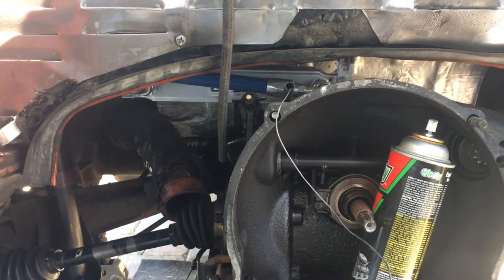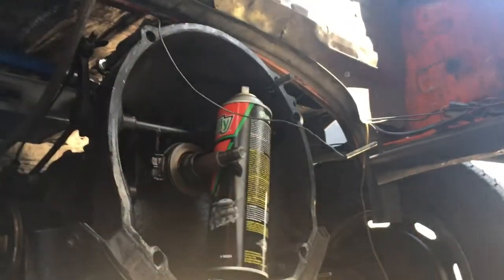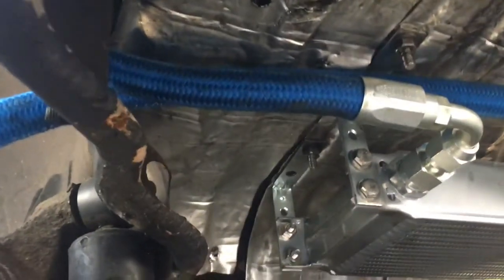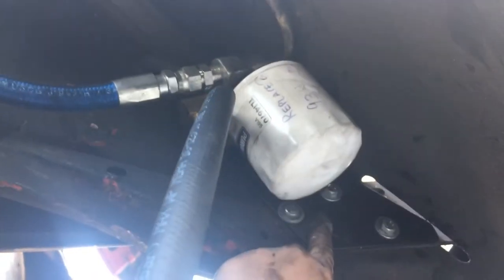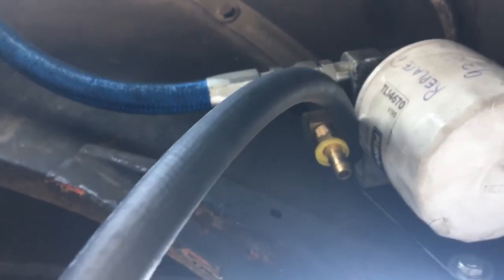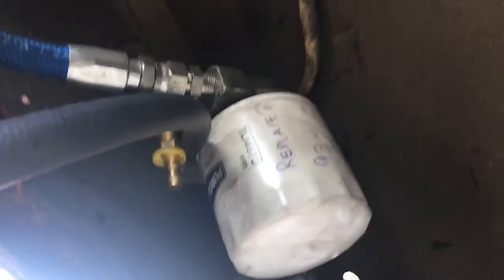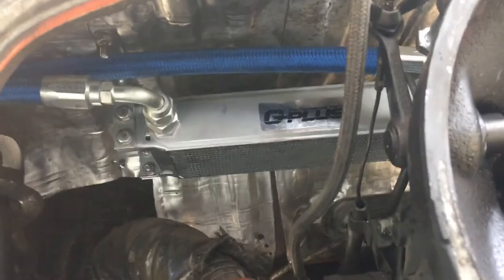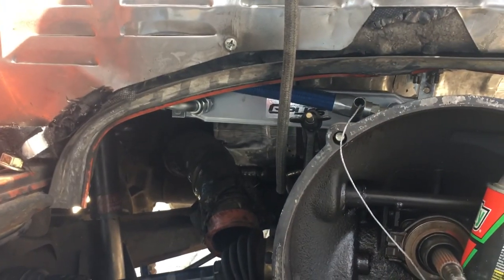VW Bug external Oil Cooler Plumbing {} Roadtrip Prep Pt. 3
Part 3 of my prep for my Roadtrip from LA to Idaho
Here I go over how I will route my external oil cooler hoses. I will in the near future install a thermostat at the oil filter which will control when the additional oil coiling is needed as you may not need it when it is cold. When oil is too cold, it is thicker and will not efficiently lubricate your engine